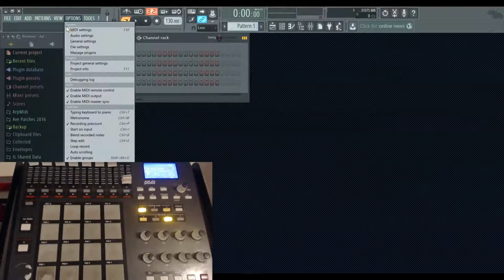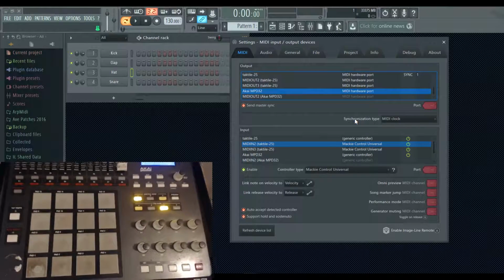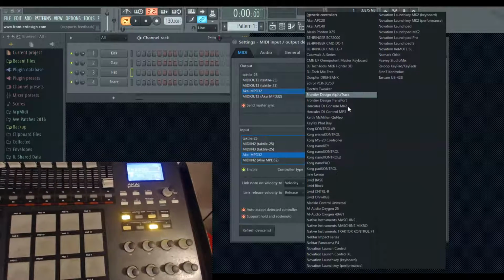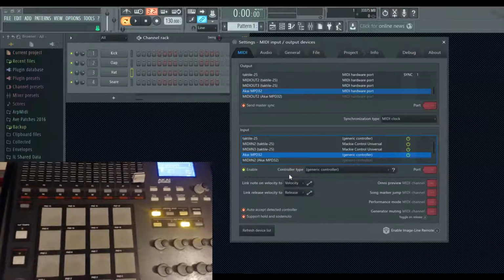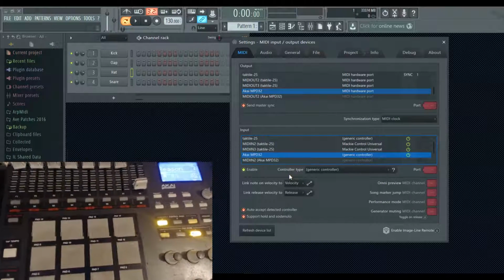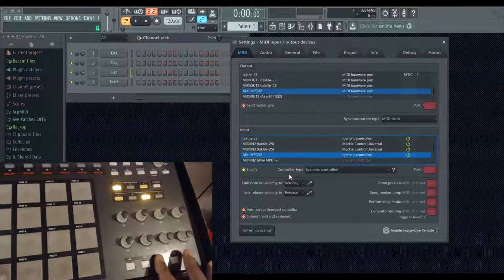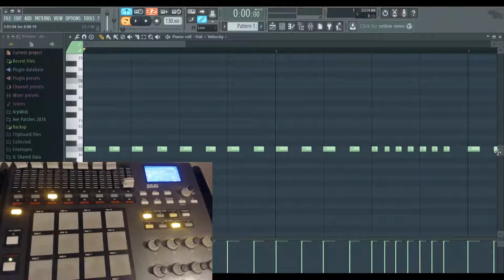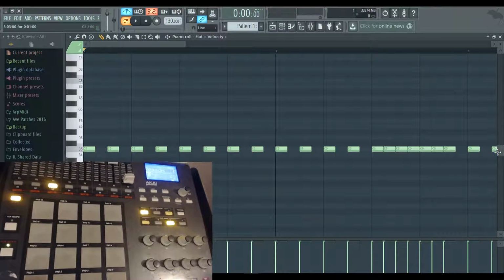Tutorial: How to use Akai MPD32 note repeat in FL Studio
Sacii Lyfe Sounds dune 2 preset bank out now!!